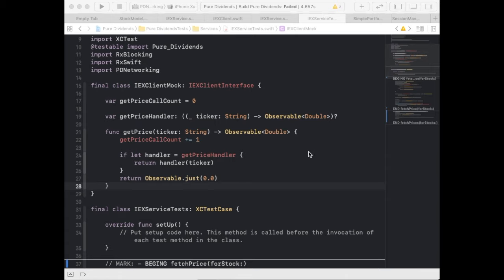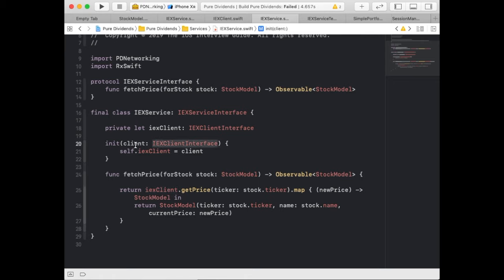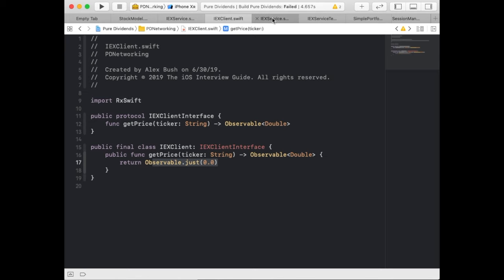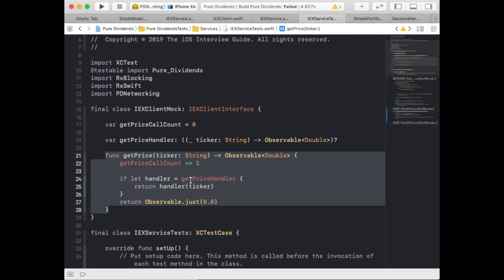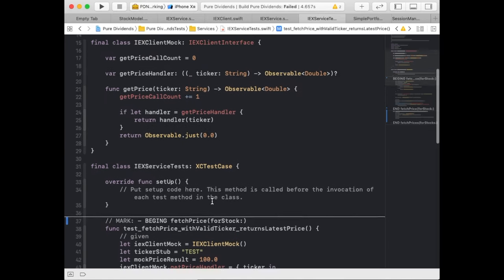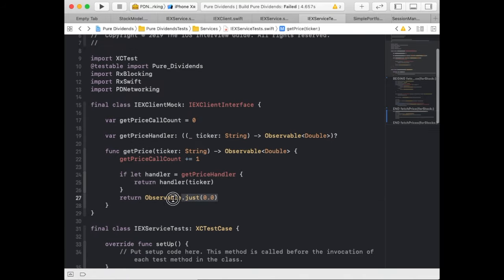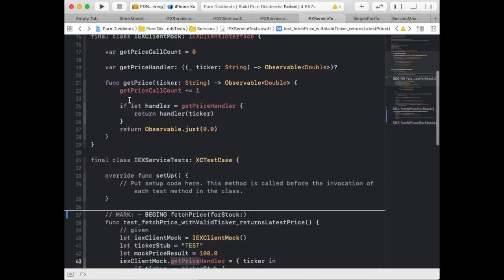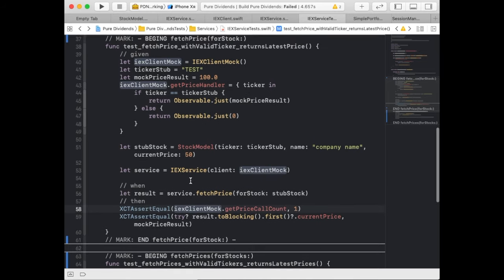Swift Mock Example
An example of how to implement a mock class you can assert on that adopts an interface you inject into your system under test in Swift.